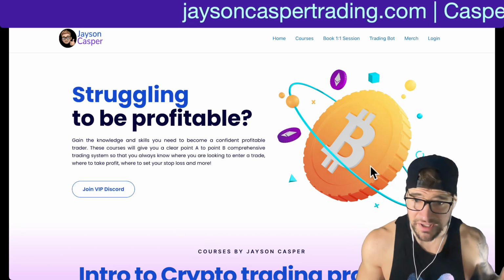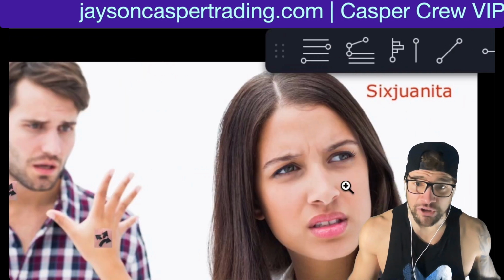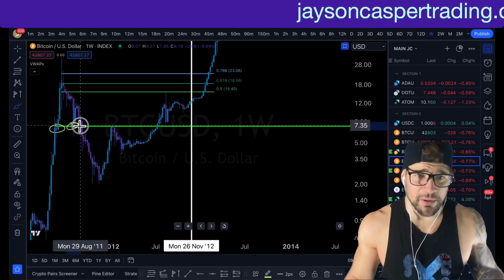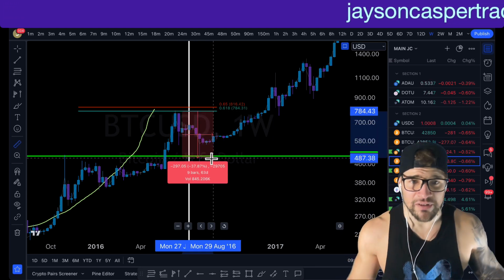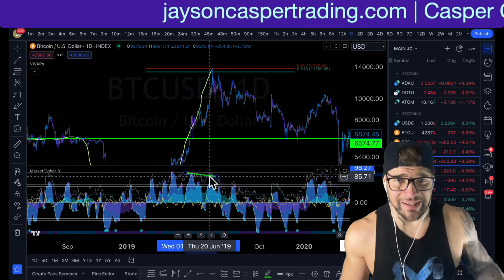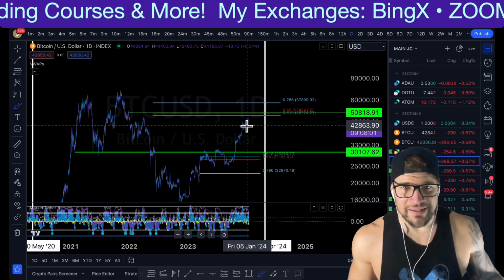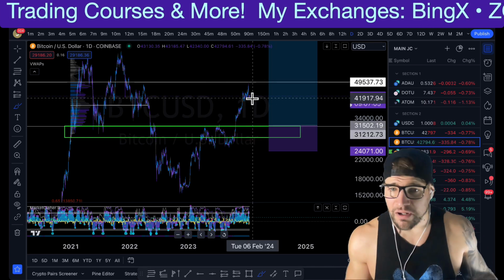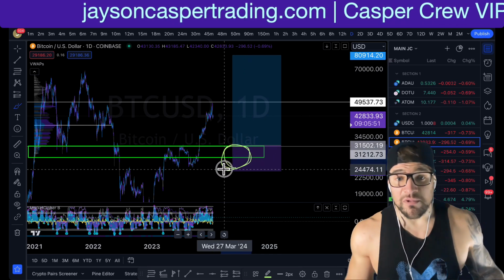HISTORIC *MASSIVE* BITCOIN *BULLISH* SIGNAL!! (ONCE EVERY 4 YEARS!!!!)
💎ZOOMEX - BEST USA EXCHANGE💎

Jaysoncaspertrading.com